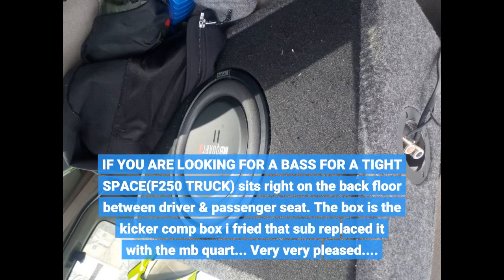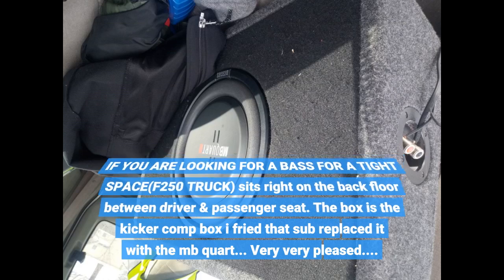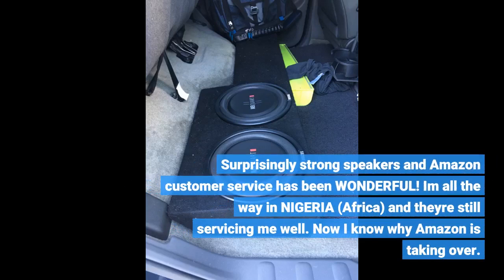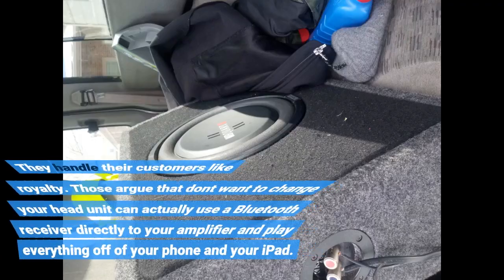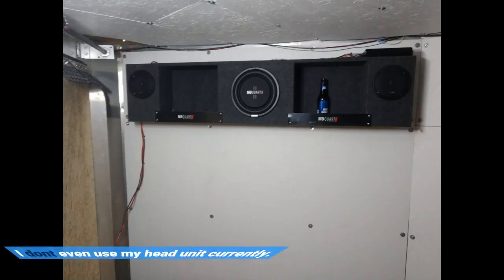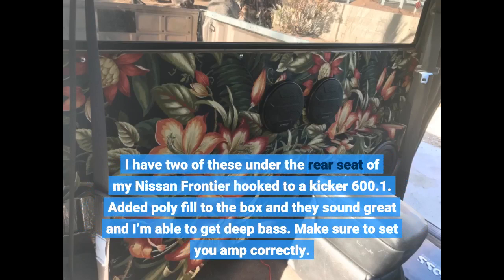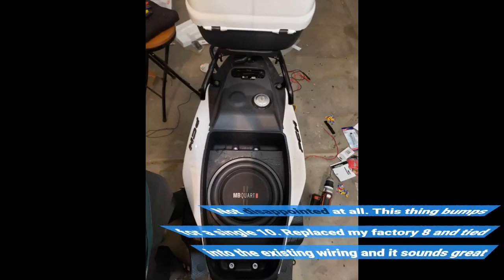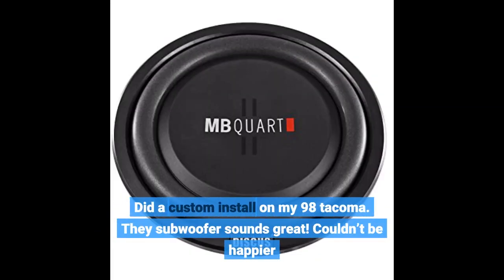MB Quart DS1-254 Discus Shallow Mount Subwoofer Review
MB Quart DS1-254 Discus Shallow Mount Subwoofer (Black) – 10 Inch Subwoofer, 400 Watts, Car Audio, 2 Inch Voice Coils.